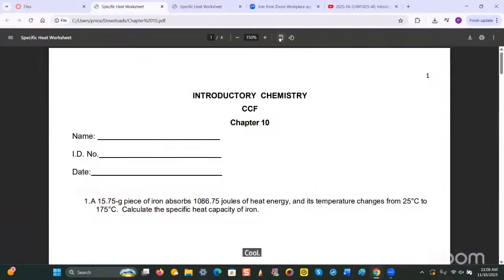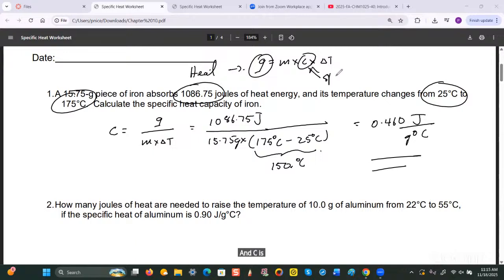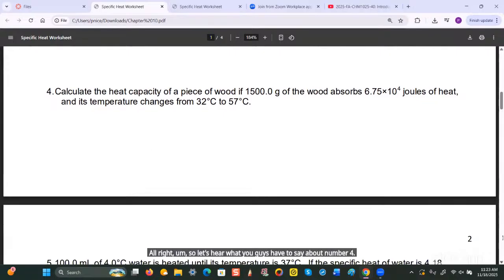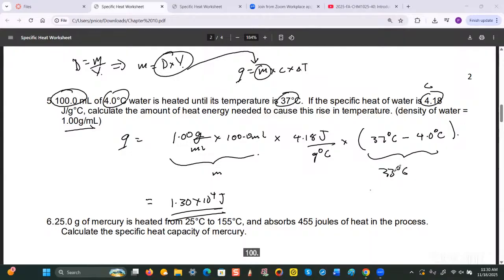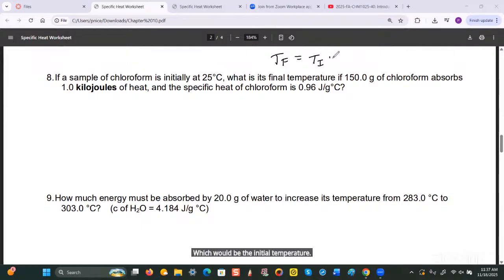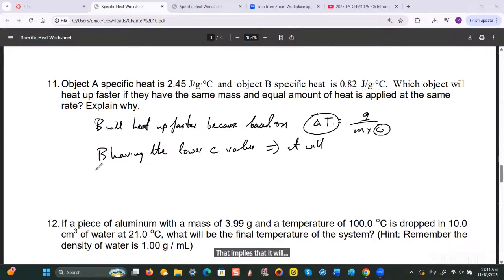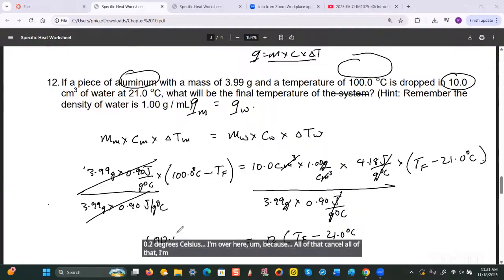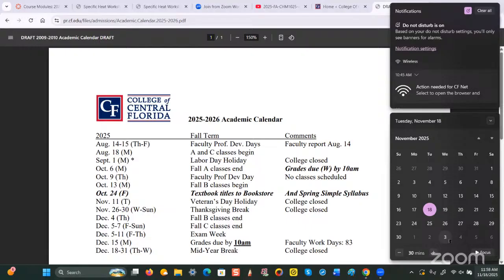2025-FA-CHM1025-40: Introductory Chemistry